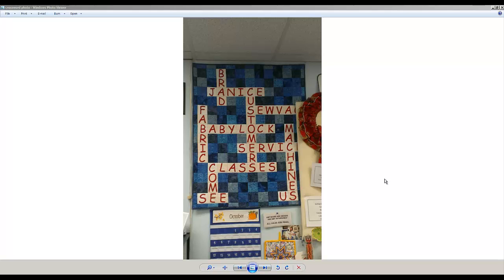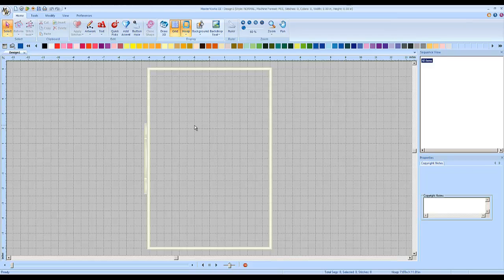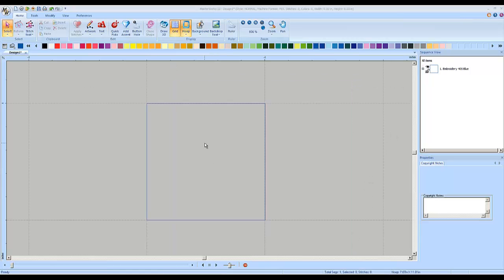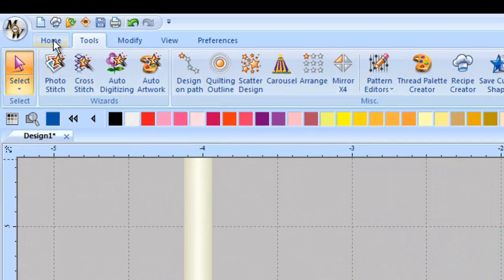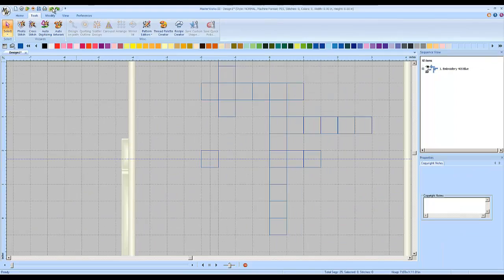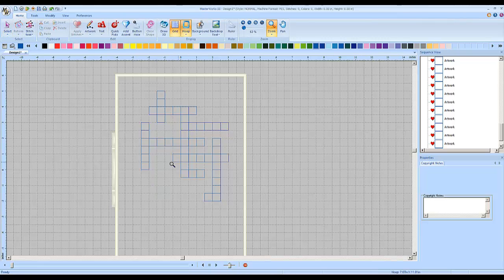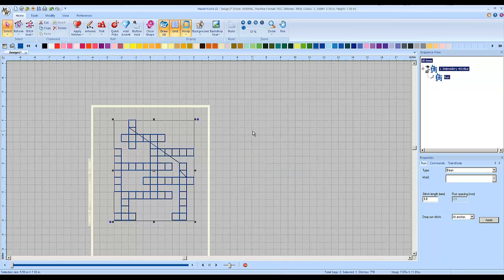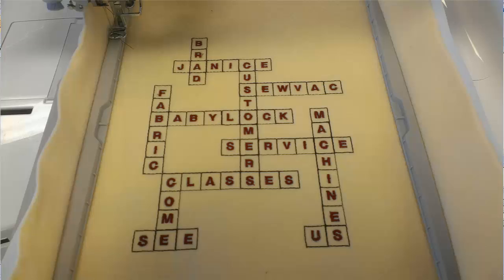October Masterworks Club - Crossword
Sorry it's so late! I had to record this video twice because the software stopped recording the mouse movements halfway through, so it took a lot longer than usual to get up. In this video we create a crossword embroidery design.